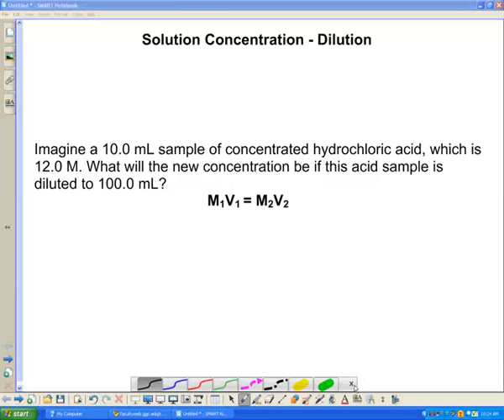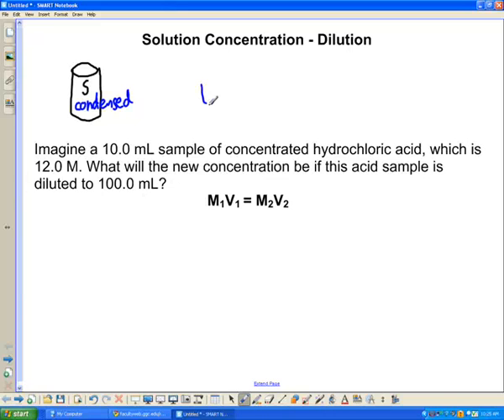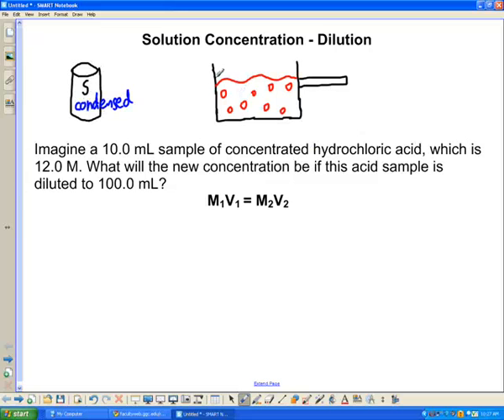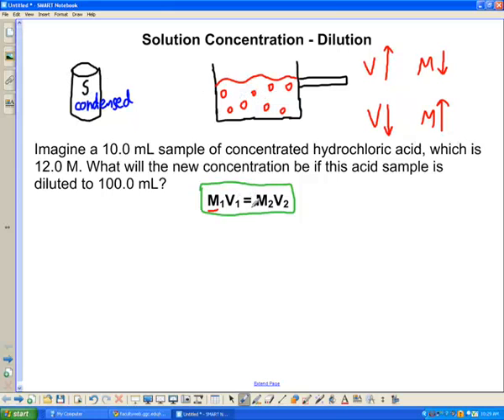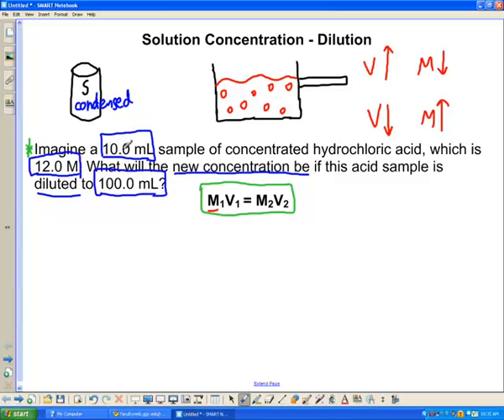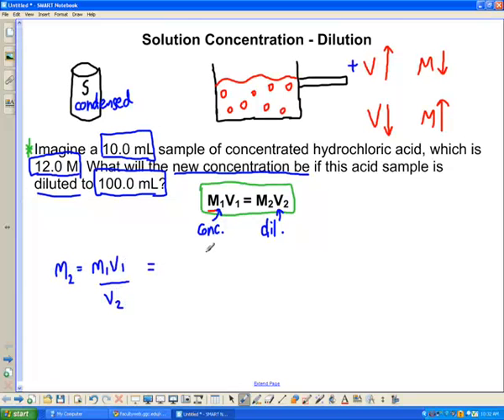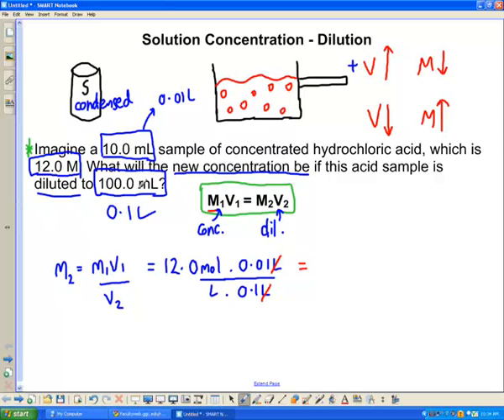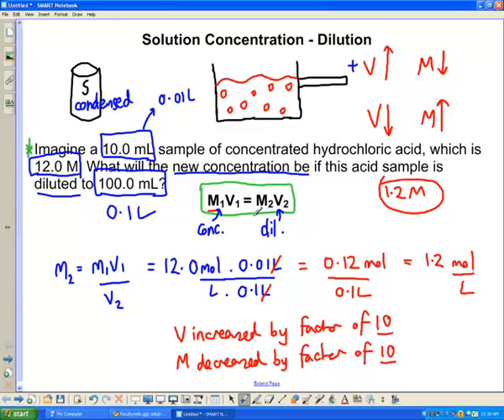Solution Concentration - Dilution